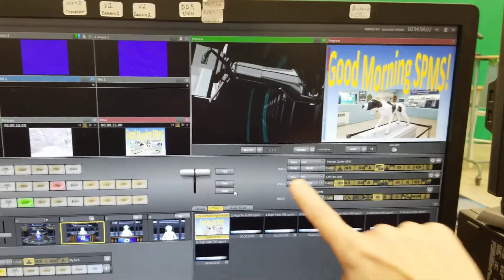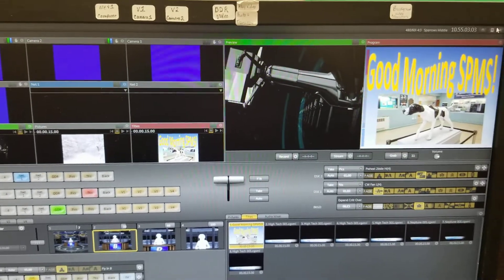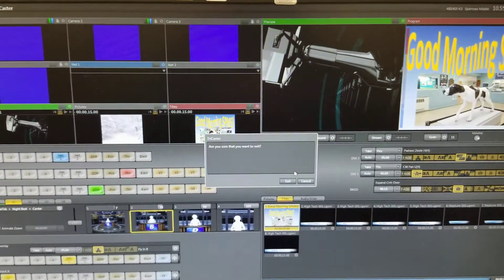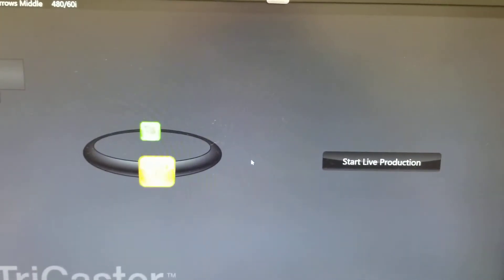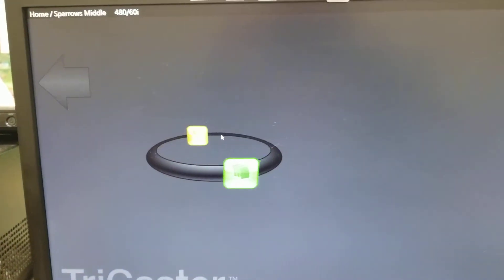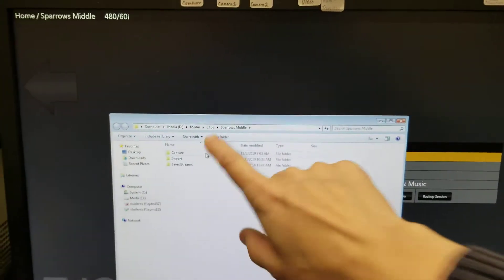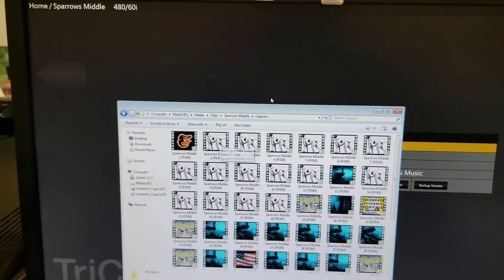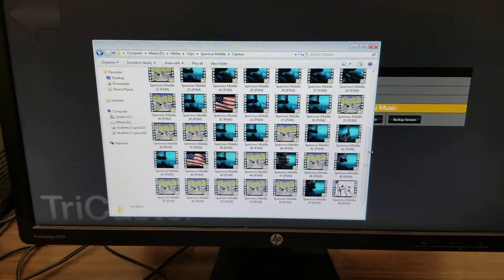Saved Videos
How to get to "captured" videos on your tricaster.